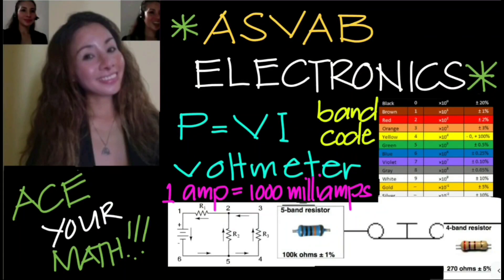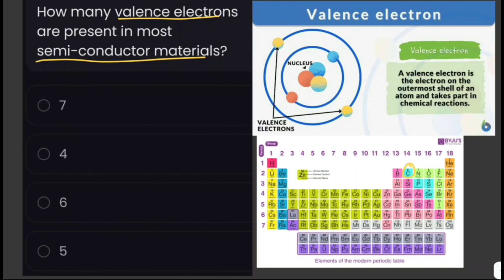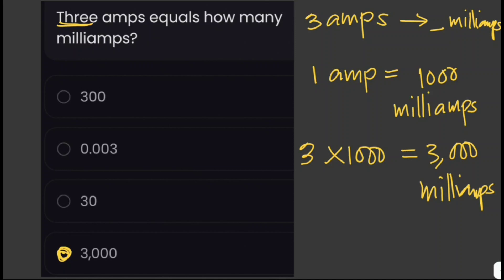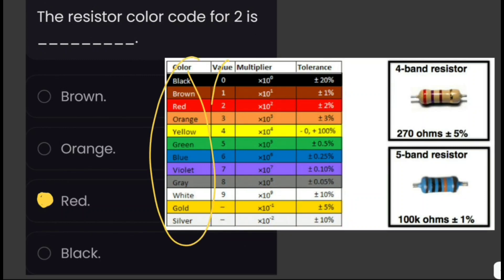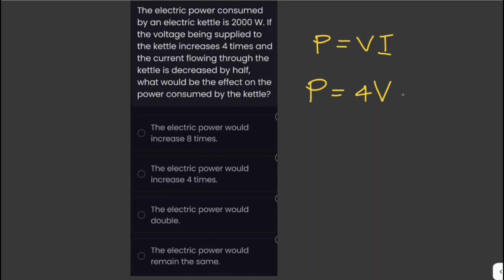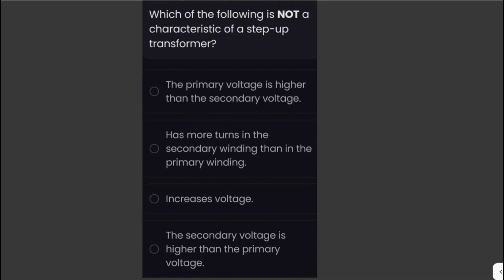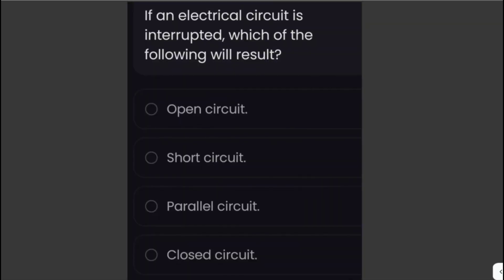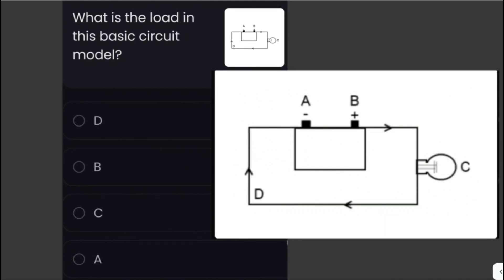ASVAB ELECTRONICS INFORMATION REVIEW || Jane Maciejewski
Learn about information on electronics  to prepare for ASVAB Test